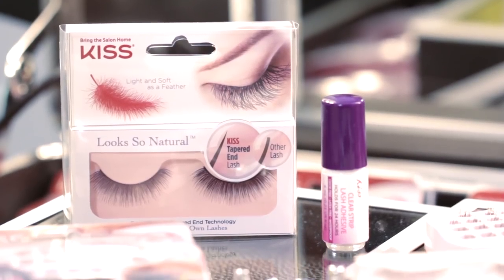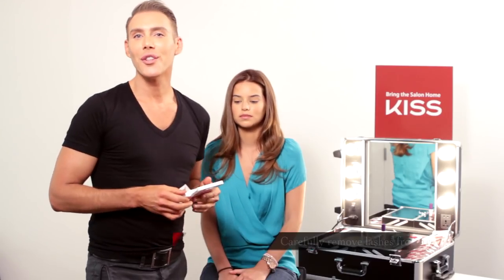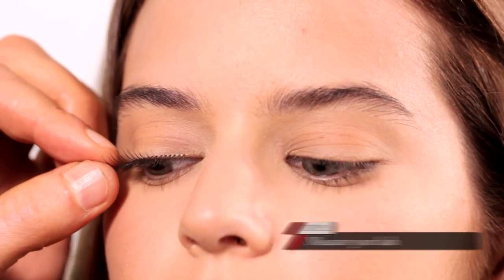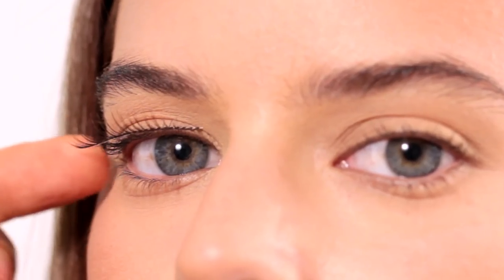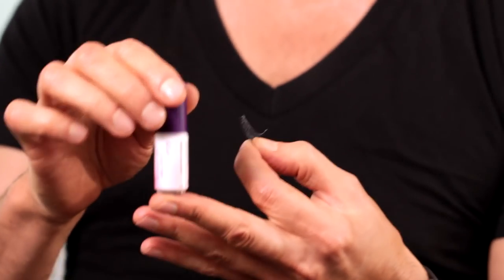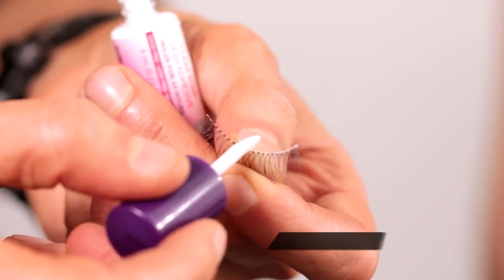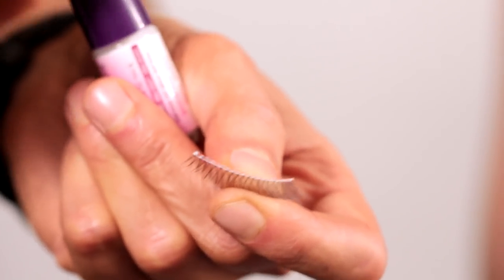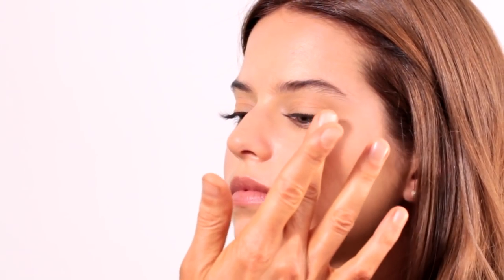Enhance Your Natural Beauty | Apply Kiss Lash Looks With Kristofer Buckle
In this detailed guide, popular makeup artist Kristofer Buckle demonstrates how to apply Kiss Lashes flawlessly. Prepare to easily improve your lash game and highlight your inherent beauty. The Kiss Lashes and Kristofer Buckle's instruction make it simpler than ever to apply eyelashes perfectly. Take advantage of the flexibility and natural beauty that these lashes provide to get a great lash style that draws attention to your eyes. With Kiss Lashes, elevate your beauty game and let your lashes speak for themselves.

Rewatch Enhance Your Natural Beauty | Apply Kiss Lash Looks With Kristofer Buckle